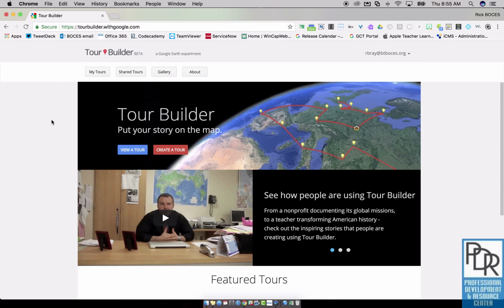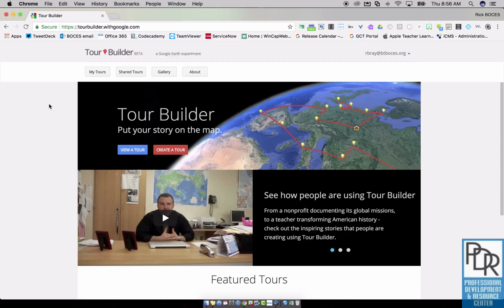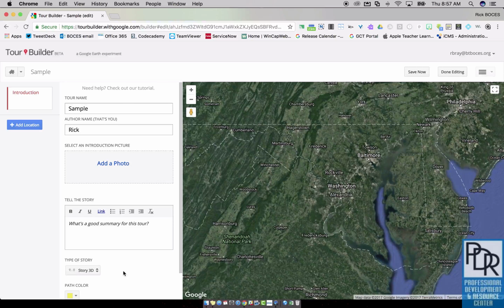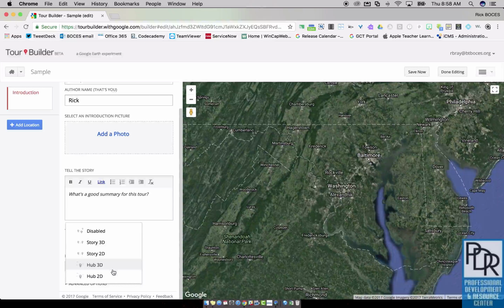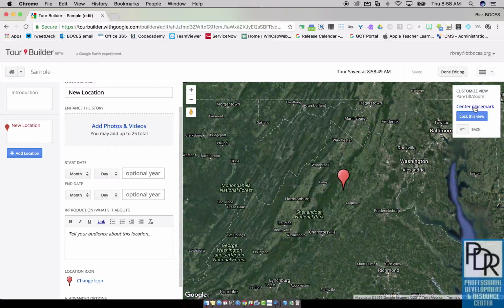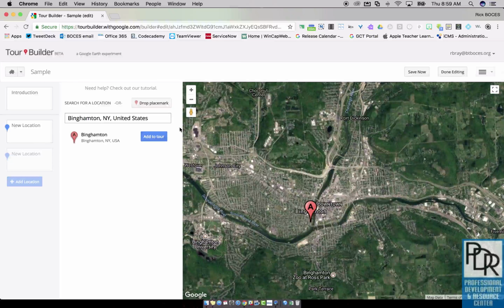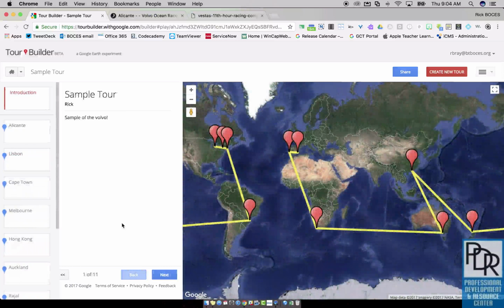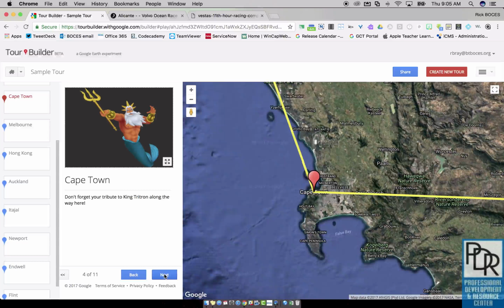Google Tour Builder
This video shows how to work with the new Google Tour Builder.
 It works similar to Lit Trips for Google Earth, and is very easy to work with, and web based!